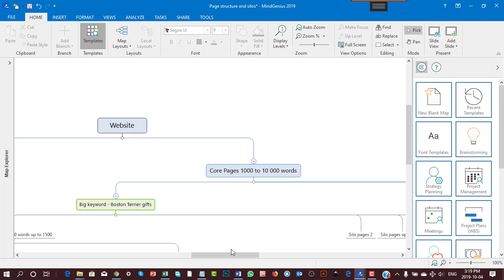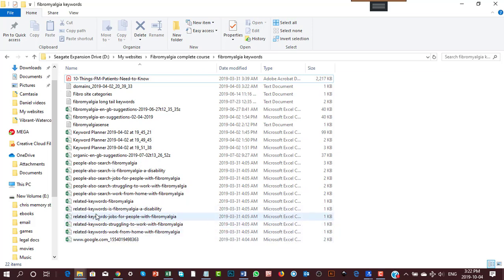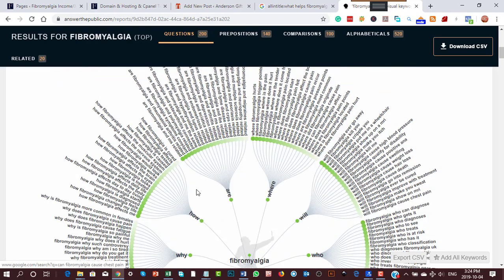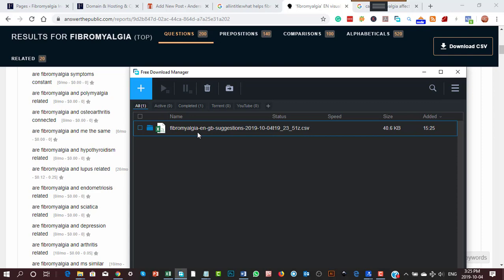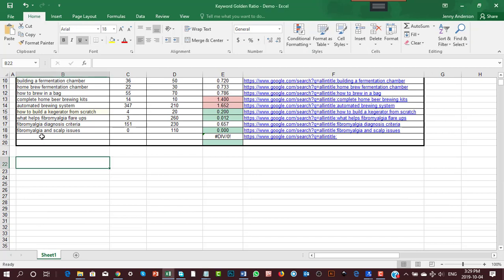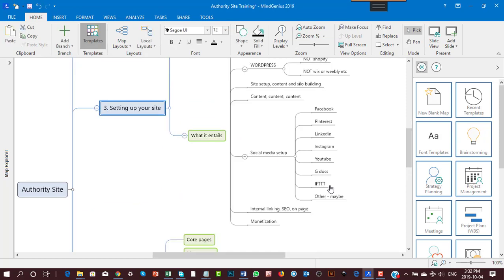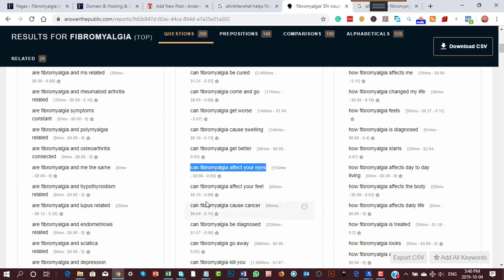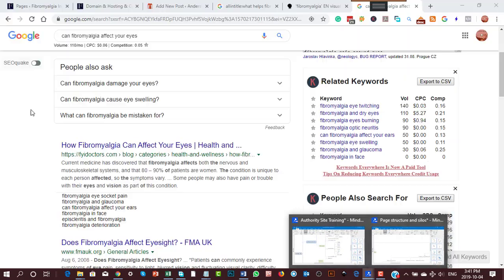Authority Site training – Video 11 – Navigation planning – long tail pages